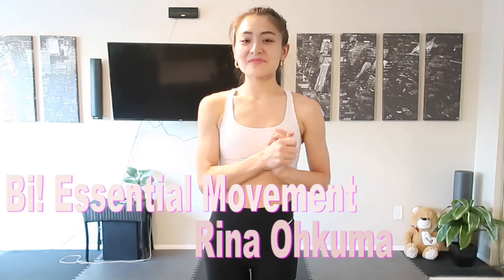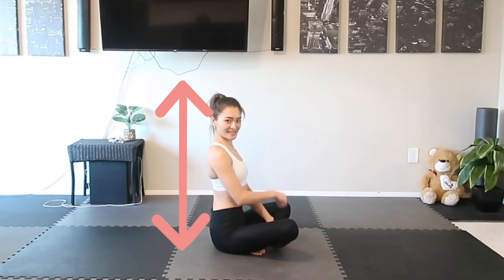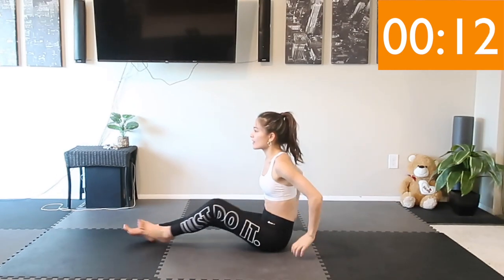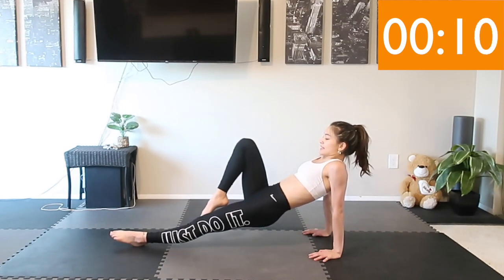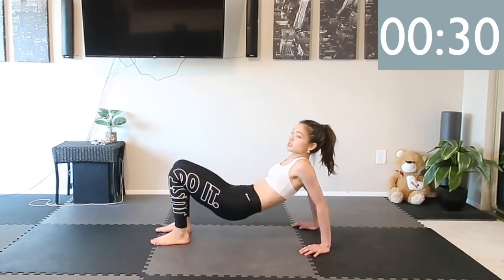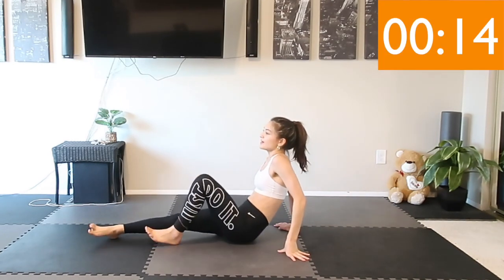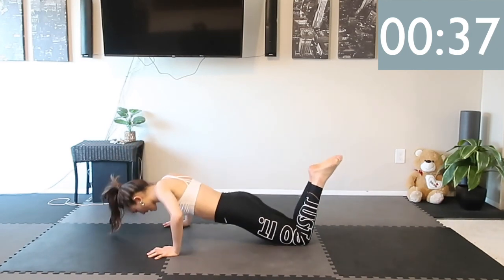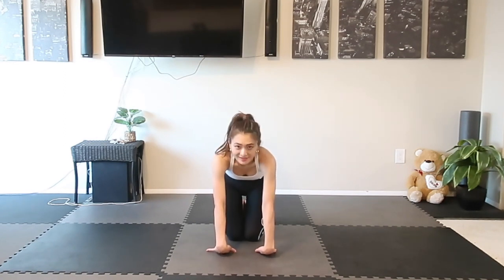【ROUNDED SHOULDERS】8 MIN PILATES FOR ROUNDED SHOULDERS! BODY WEIGHT ONLY!